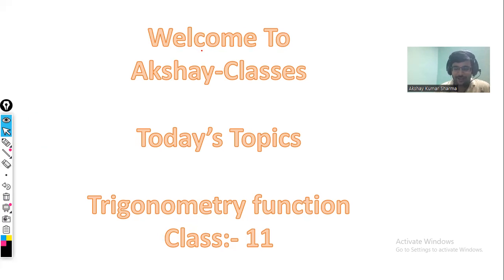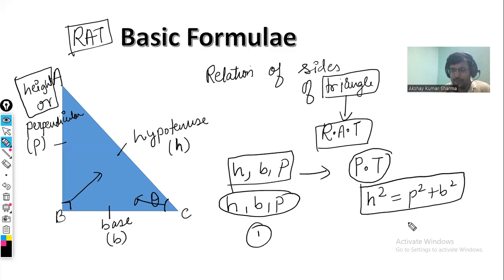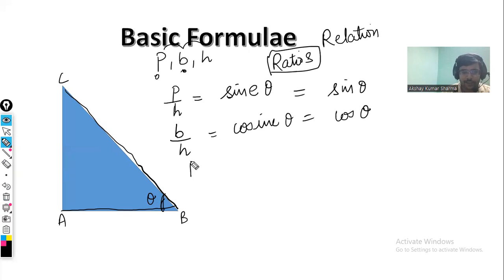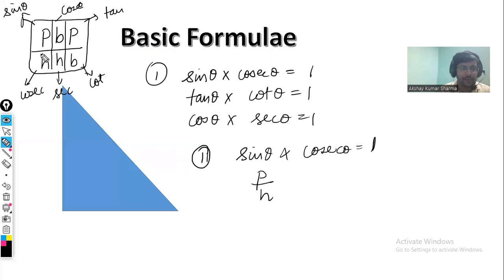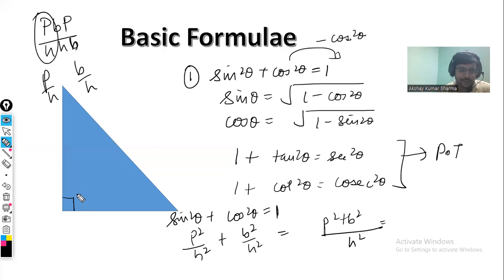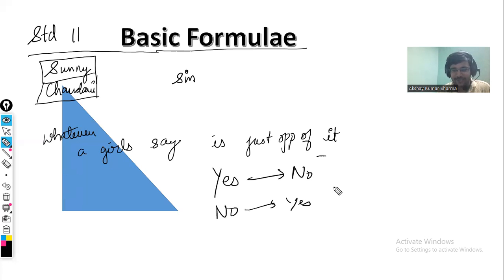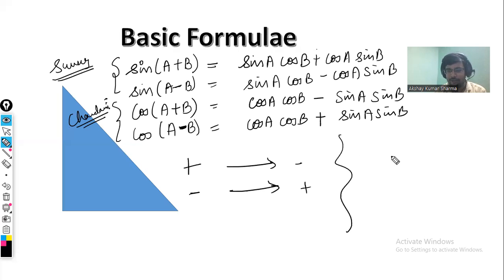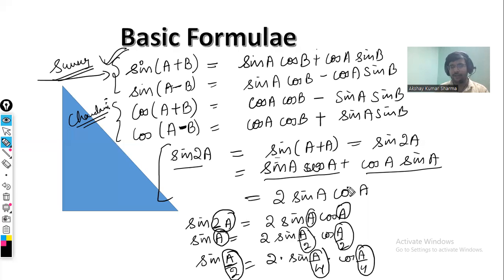Trigonometry for class ix | Neet | Jee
This is basic trigonometry video for class ix , also for the jee and neet preparation students.